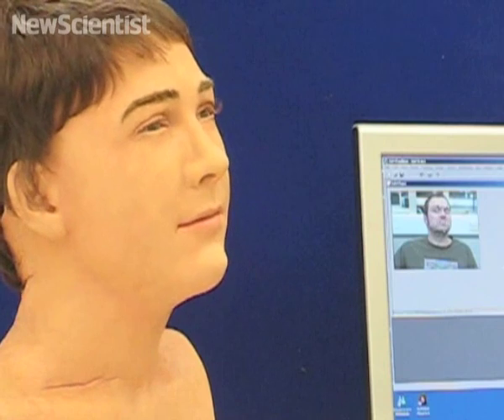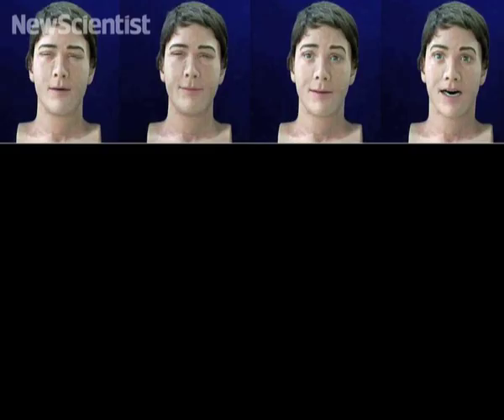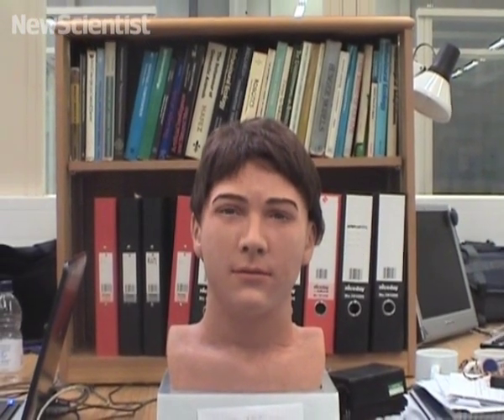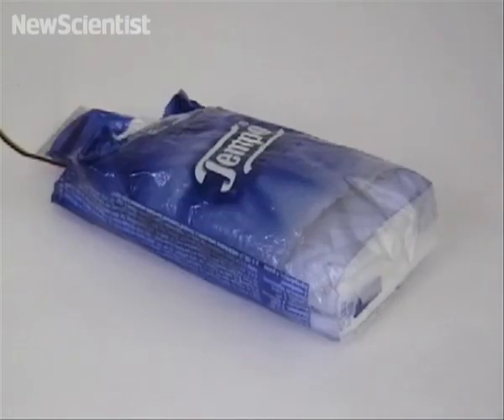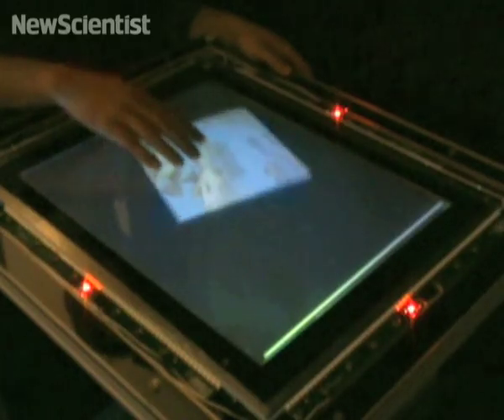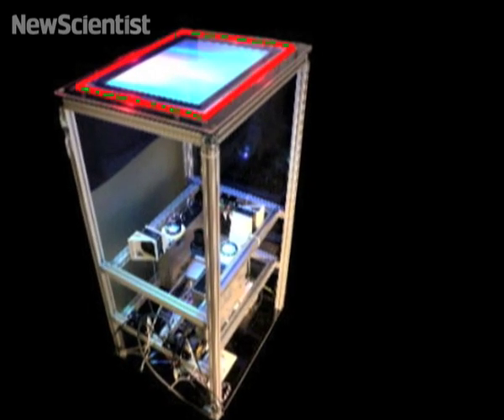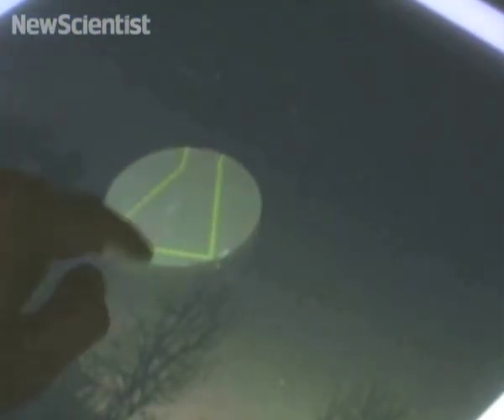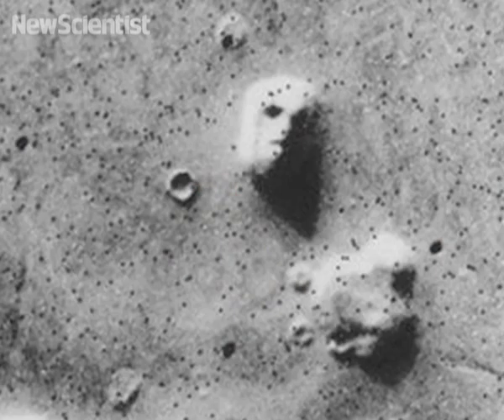New Scientist Halloween round-up - October 31, 2008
Find out about a glass table that can make ghostly images appear on the surface